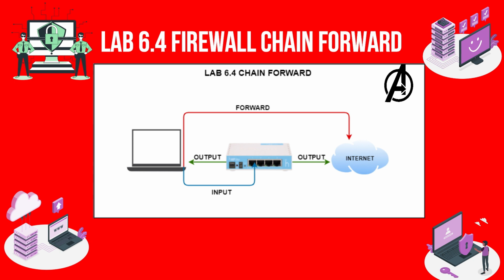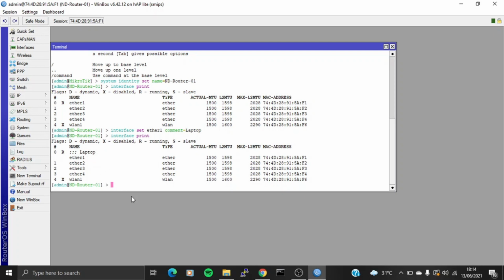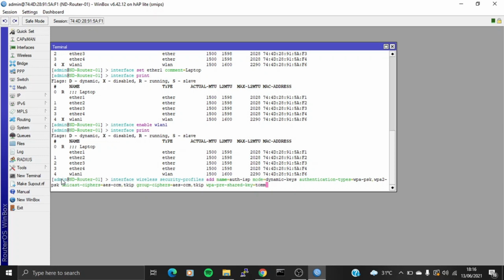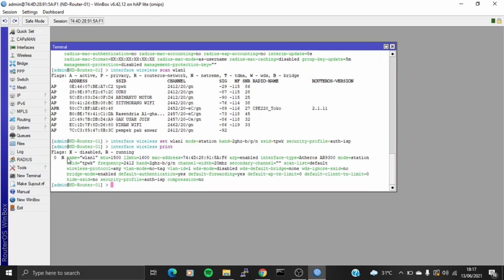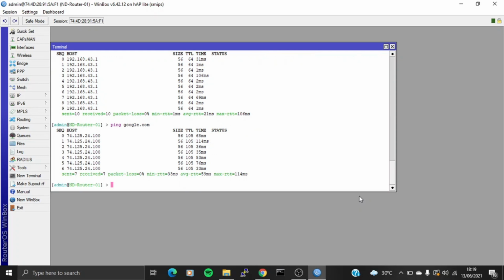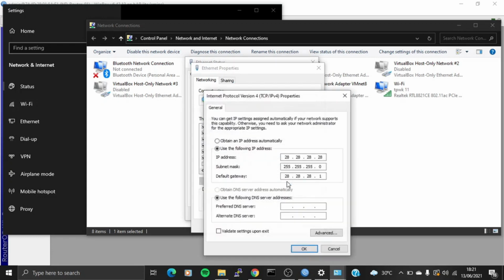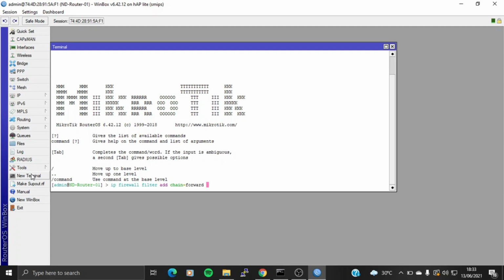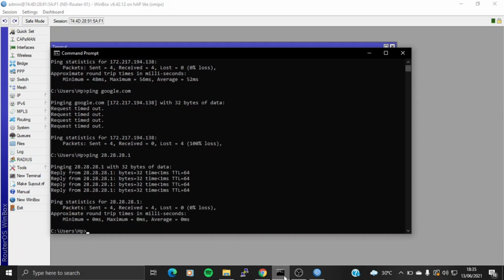LAB 6.4 Firewall Filter Forward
Halo, jadi pada pertemuan kali ini saya akan menjelaskan tentang konfigurasi firewall filter forward. simak baik-baik yaa videonya!